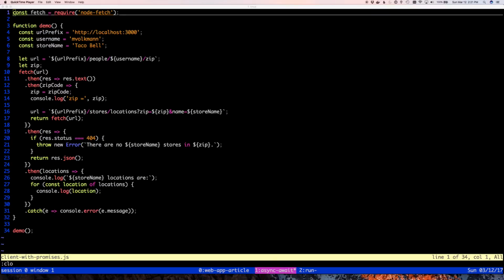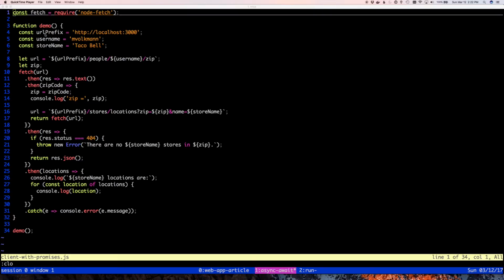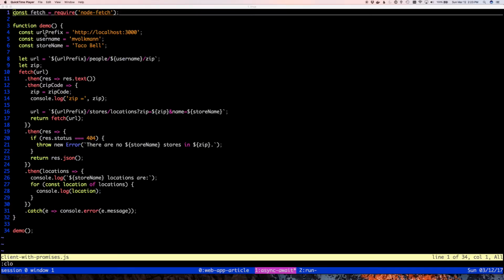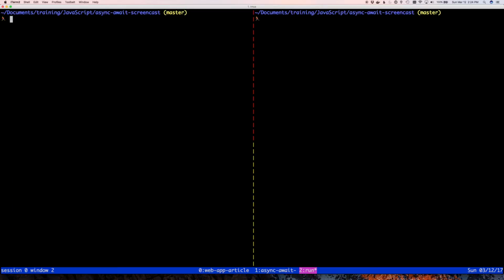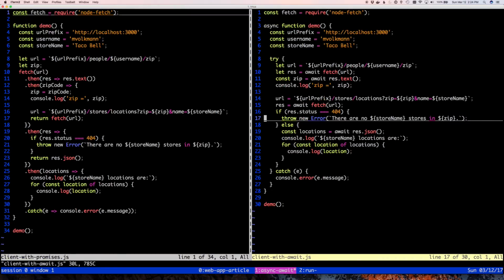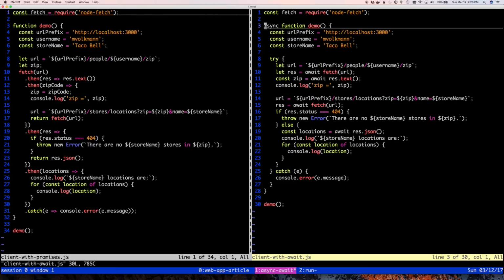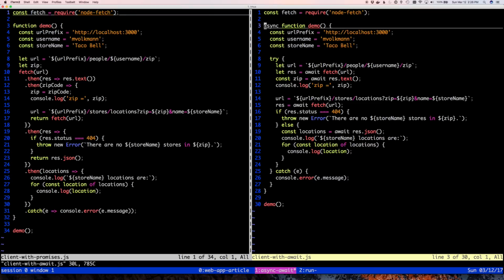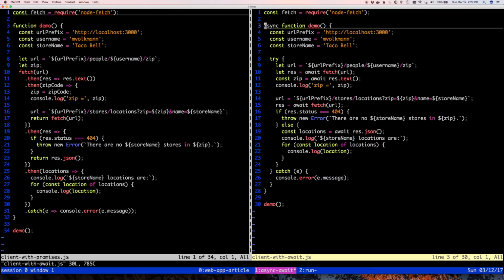Use ES2017 async and await keywords for simpler Promise code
Mark Volkmann is back with another Web Development screencast!